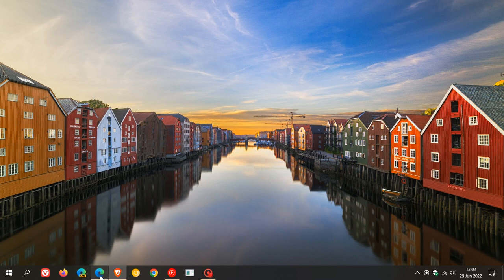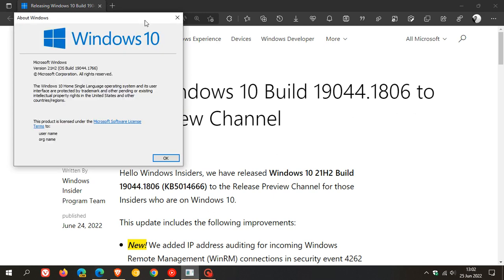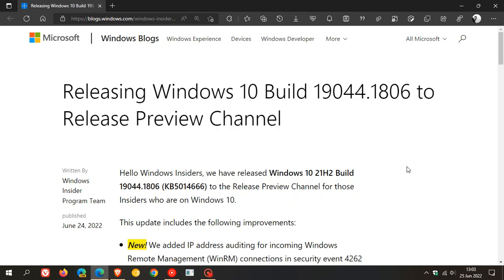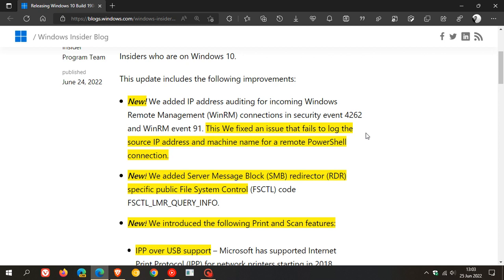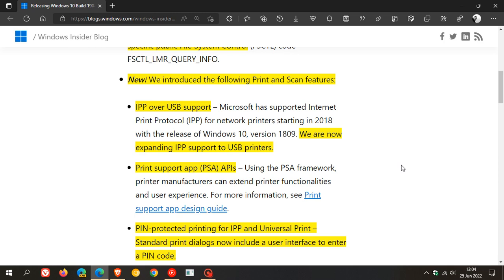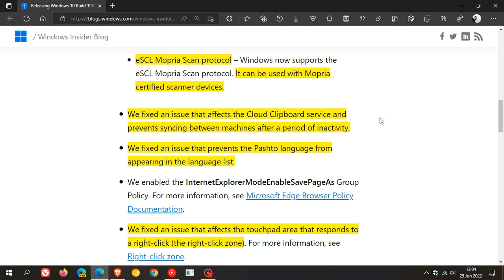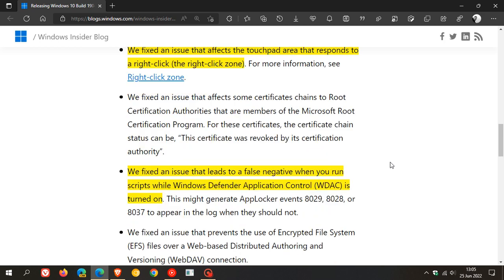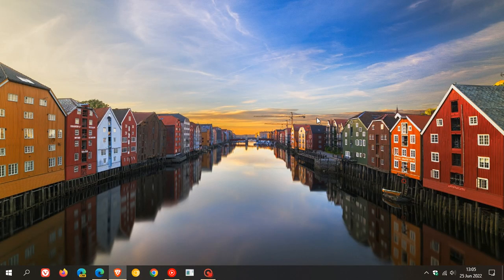Microsoft is finalizing Windows 10 KB5014666 in Release Preview with 3 new features and bug fixes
This latest optional update includes a fix for the Cloud Clipboard service sync, new Print and Scan features, improvements and numerous fixes. The update pushes Windows 10 to build 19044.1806 and will be released to the Stable version soon.